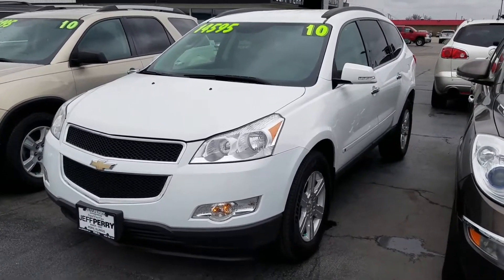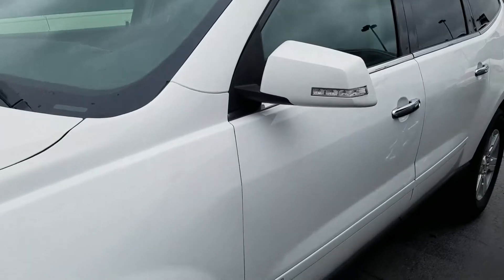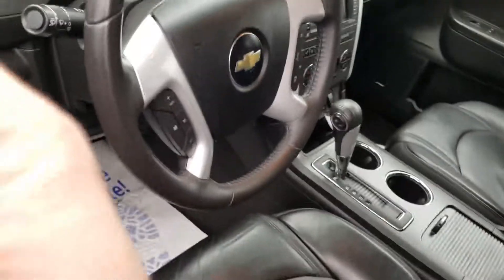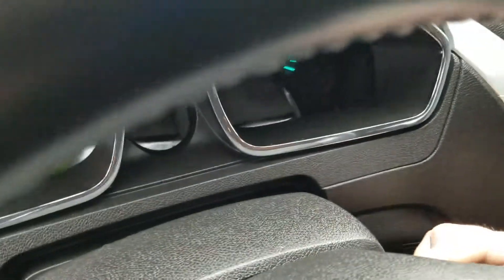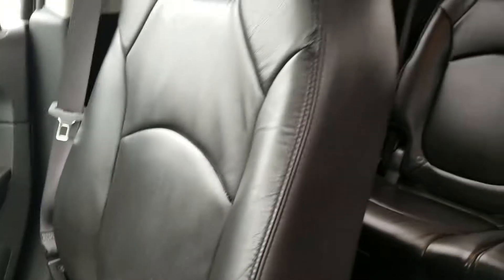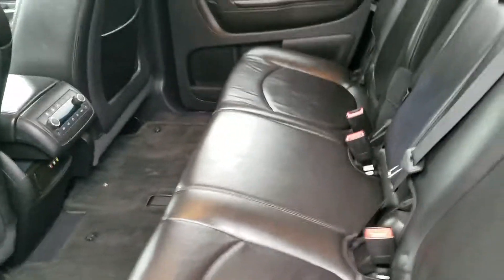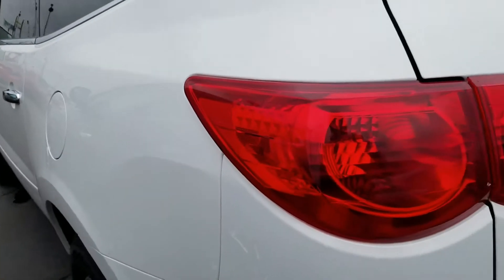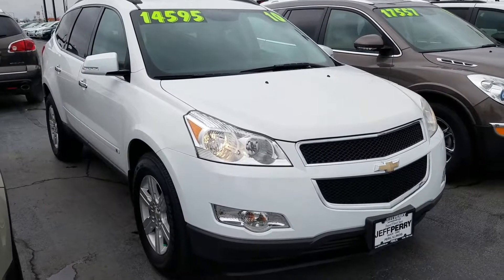2010 Chevy Traverse